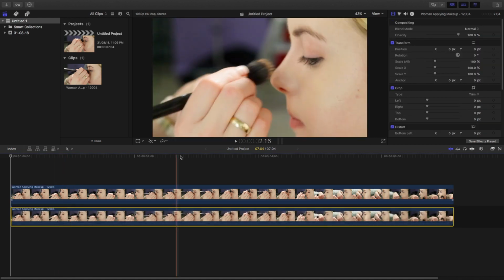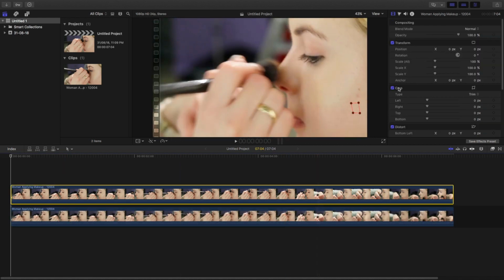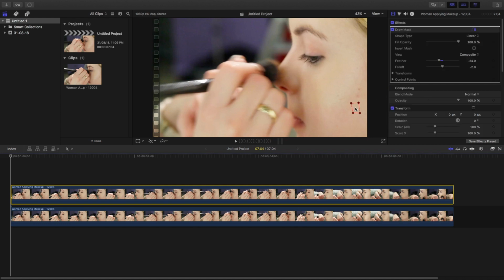Remove Spots From your Videos!!! || Final Cut Pro X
Hello Guys,
In this video, I am going to teach you how to use the masking tool to remove spots or fix small patches from a VIDEO. We all know how easy it is to fix photos in photoshop or maybe even any other mobile application. However, when it comes to video editing, fixing only a certain portion is very difficult for us to so. There is a Plugin by Pixel Film Studios which is ProPatch, but it is a paid application. So, in this video I am going to show you how to fix using only the masking tool and nothing else on Final Cut Pro X.

JUST NOTE :

The more movement your video has, the more movement the spot you want to correct has, the more difficult this effect will be. So act accordingly and patiently.

Software Used :
Final Cut Pro X